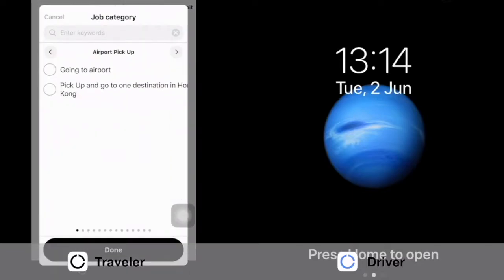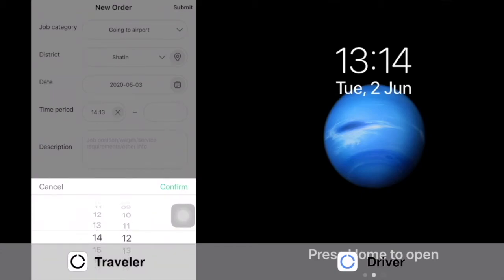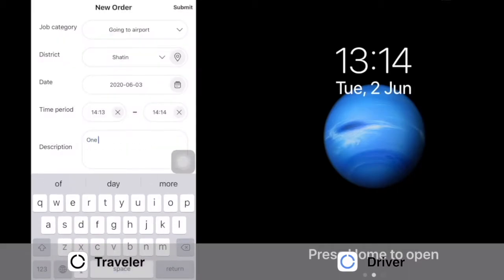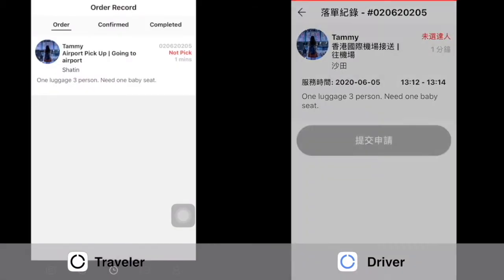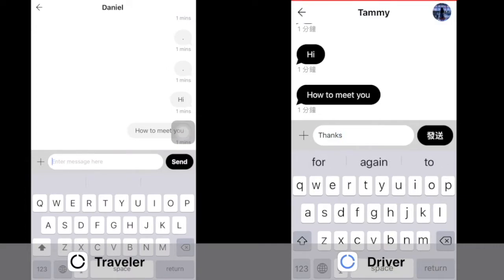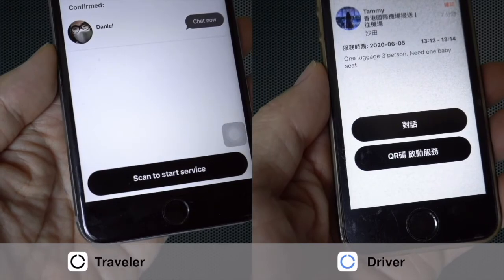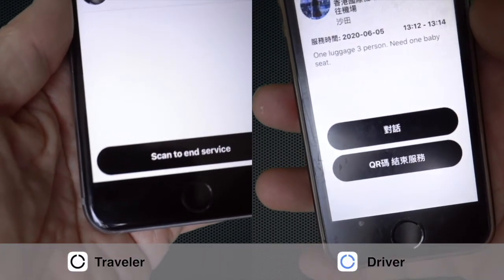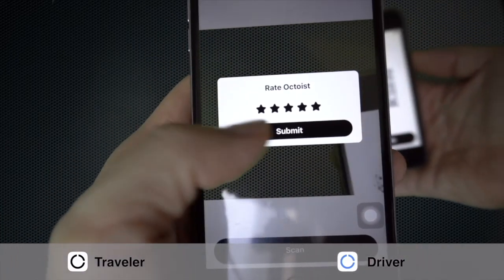How to use Octoist app to book a pick up service